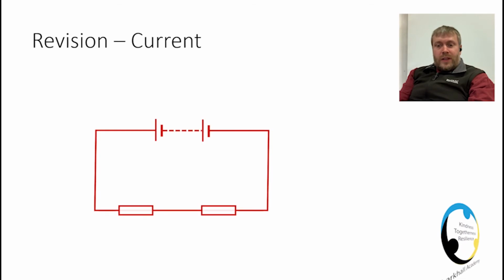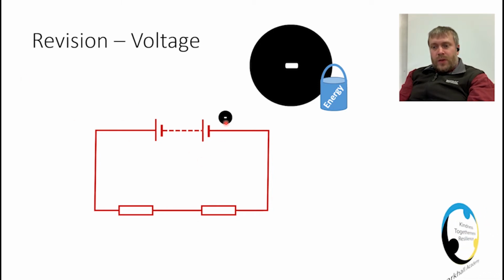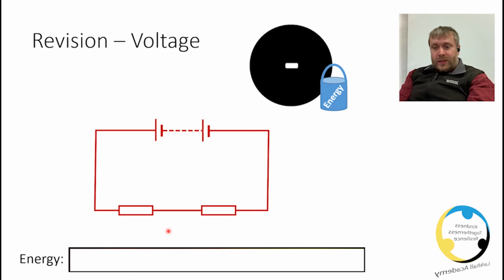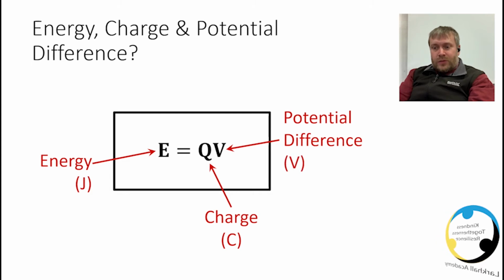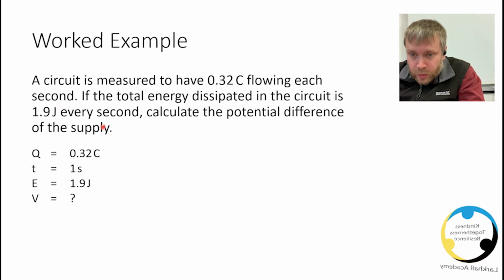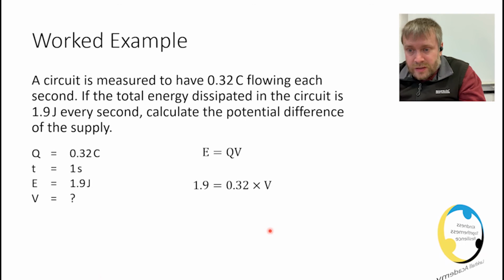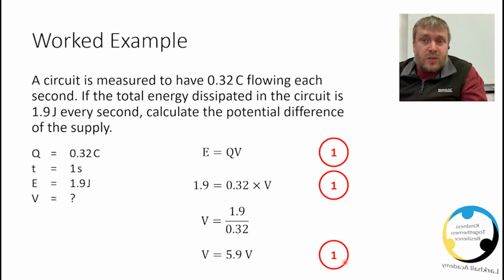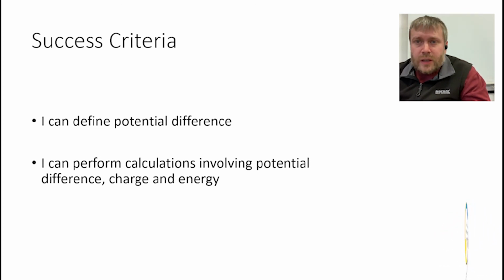Energy, Charge & Potential Difference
Exploring the relationship between energy, charge and potential difference. Aimed at Higher level candidates.